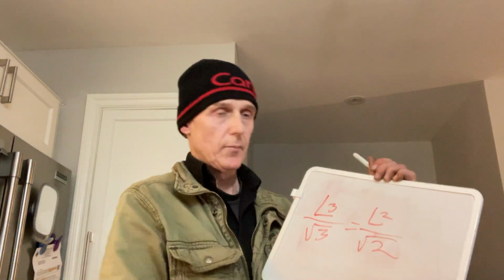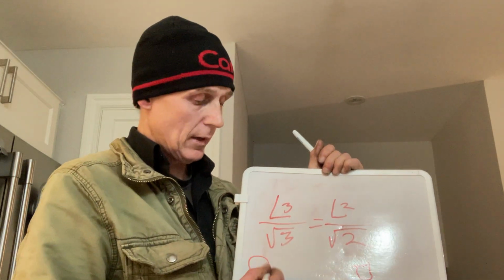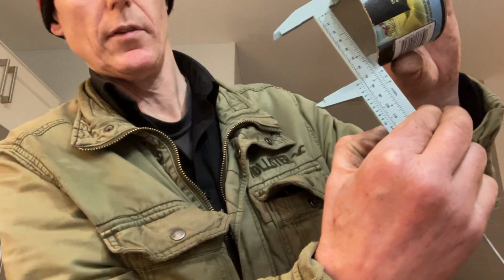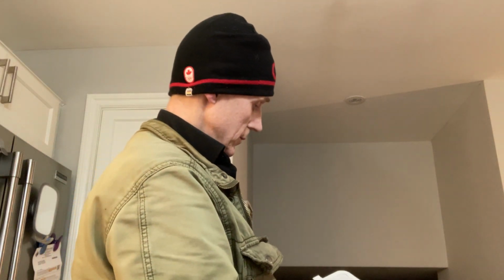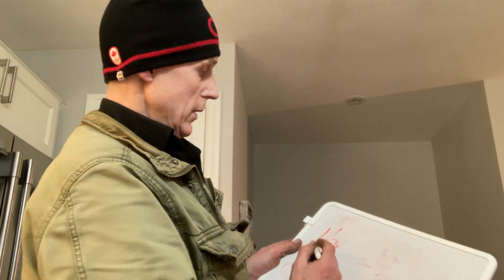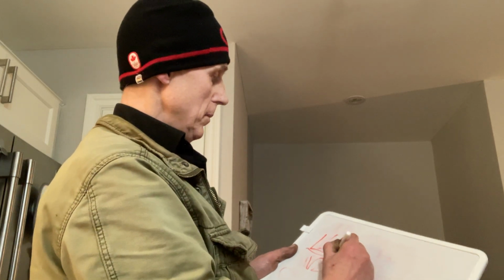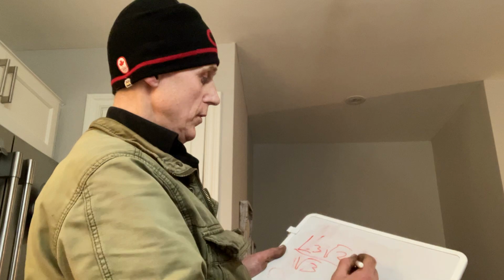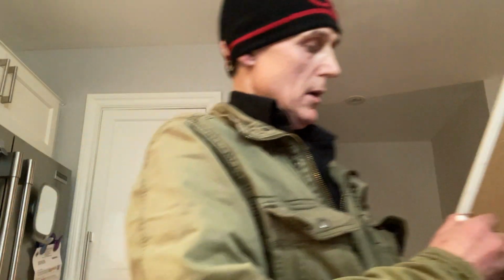Never use Pi Again. New 3-dimensional Math makes calculating Circumference, Area, Volume EXACT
This video shows how to use 3D math to convert squares to circles, spheres to cubes without Pi and is 100% accurate. The link to the paper at the end describes what 3D math is and is a must read. Or for a proof only go